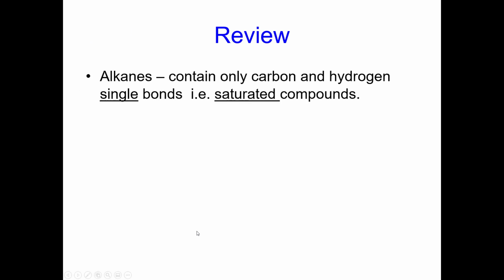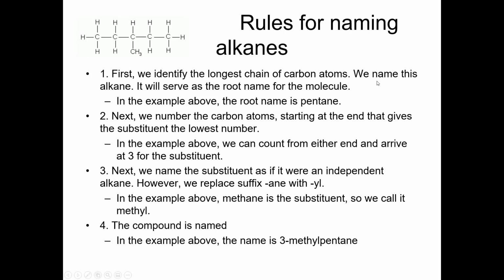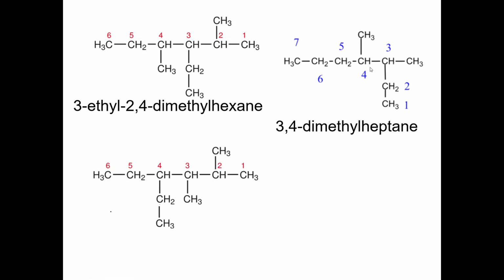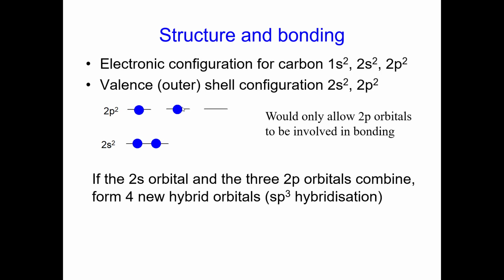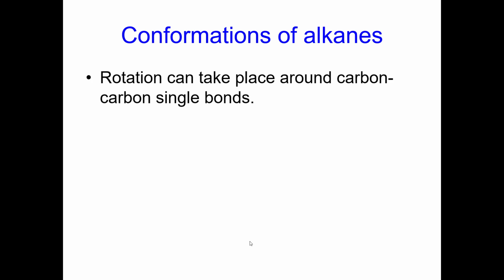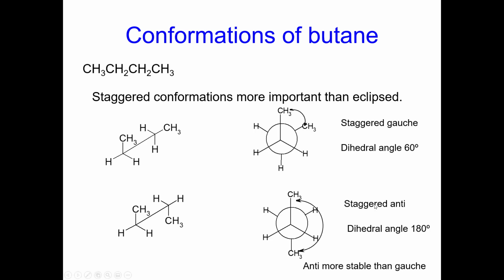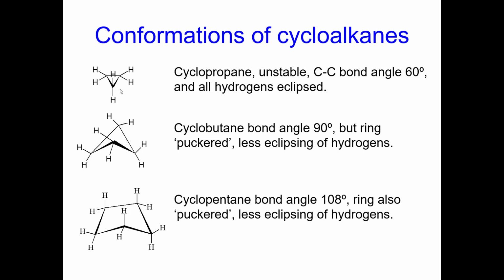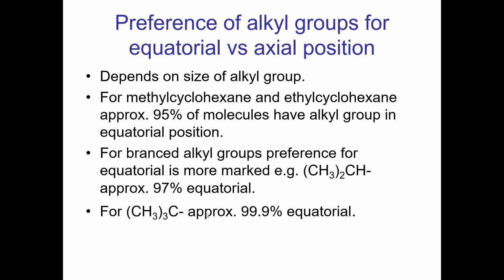Alkanes Lecture Part 1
In this lecture, we are looking at naming alkanes, orbital hybridization and different conformations for linear and cyclic alkanes.